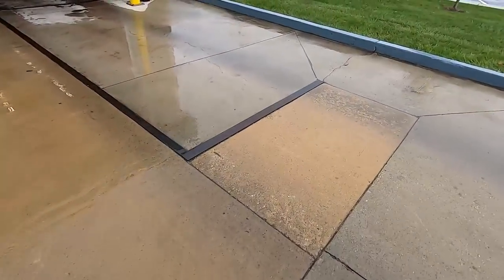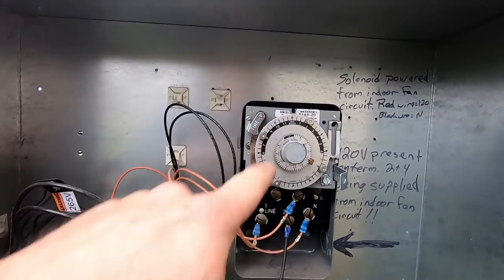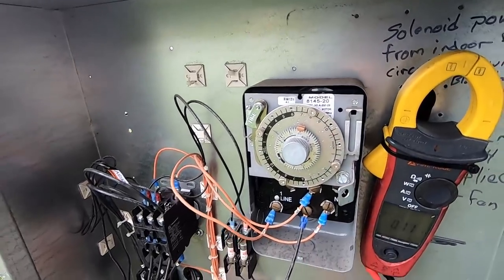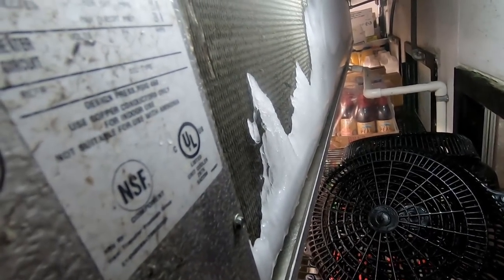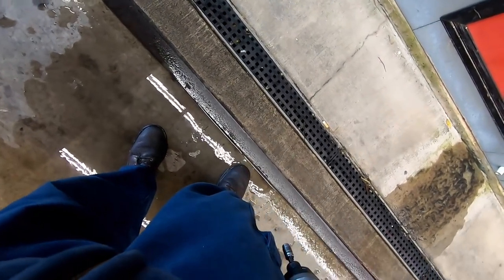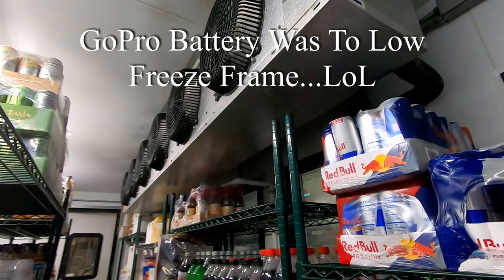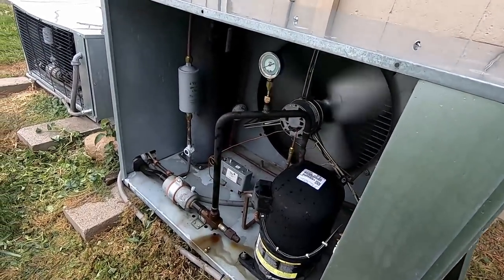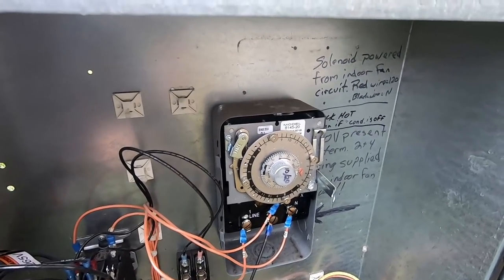ICED UP WALK-IN COOLER WITH HIDDEN PROBLEMS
ICED UP WALK-IN COOLER WITH HIDDEN PROBLEMS. Evaporator was frozen up with no clear reason to be found at first. My first step was to check the evaporator for proper air flow once the coil had melted. Then work my way back from there. The defrost clock, solenoid valve, pressure controls and so on.

0:00 - Intro
0:07 - What's the problem
0:36 - First Problem
1:20 - Outside Checks
4:05 - Melt Ice From Evap Coil
5:20 - I Don't See Any Evidence Here
6:15 - Dirty Drains
7:30 Blow The Water Off
7:44 - Pressure Switch Adjustments
10:05 - Defrost Cock Problems
10:45 - Don't Ignore the Warning!
11:02 - Closing Words